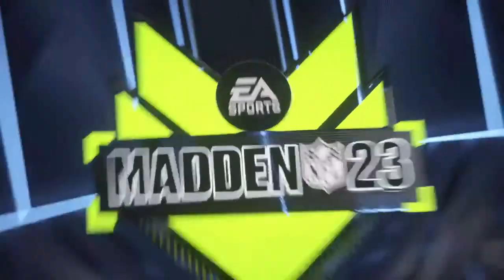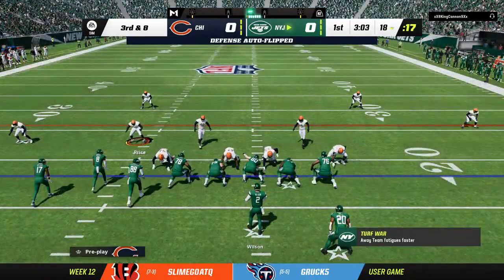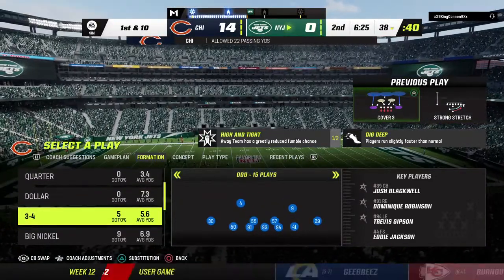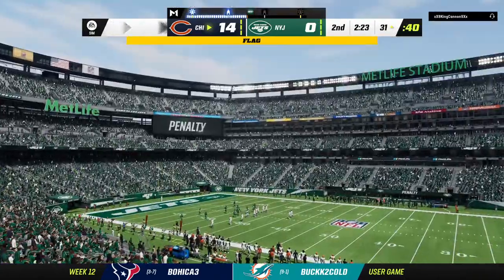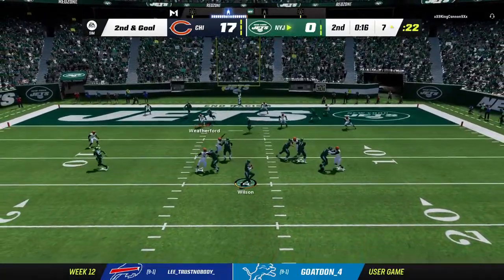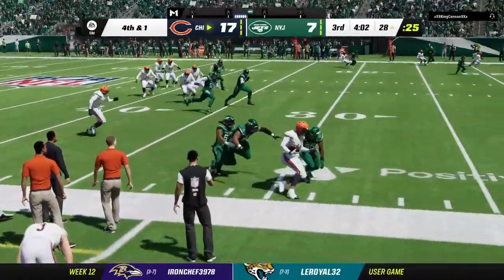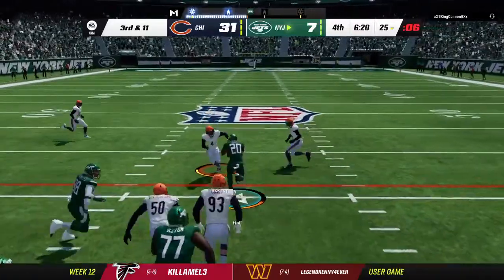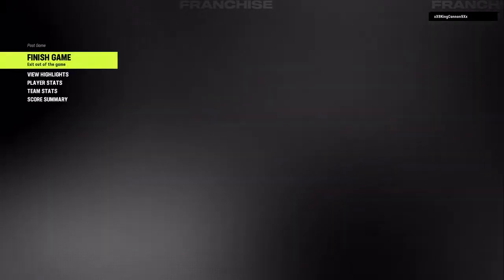M23 Mafia S1(4) W12 VS NJJ